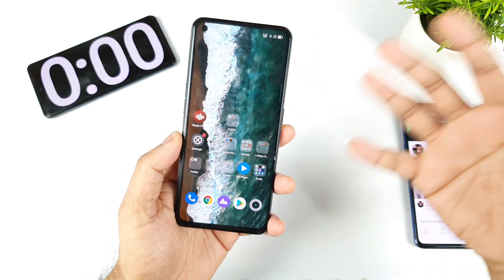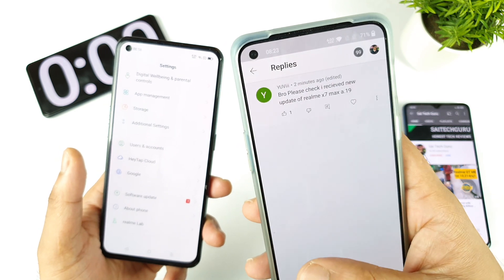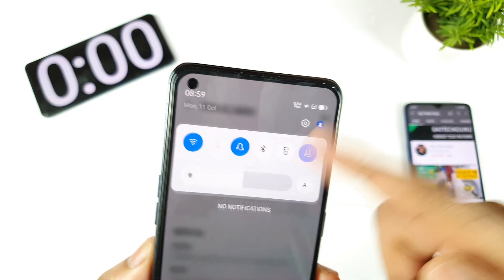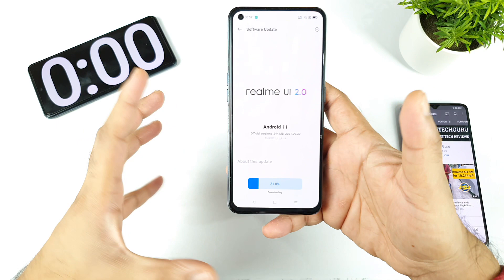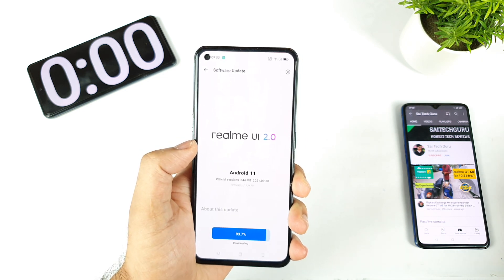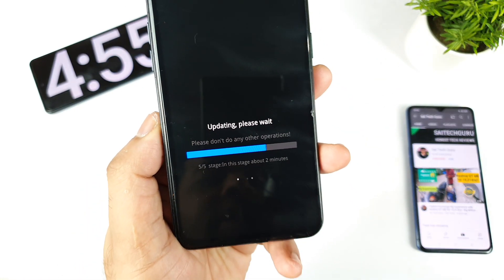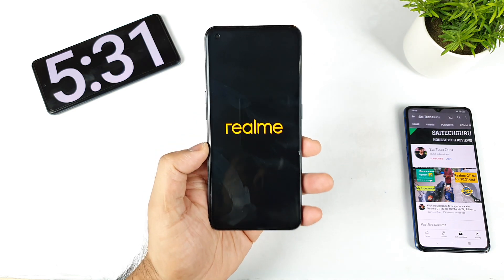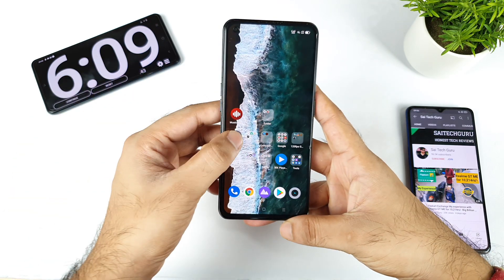Realme X7 Max software Update Finally Received Size, features & Time Taken to installation